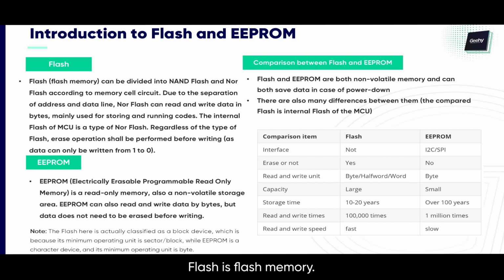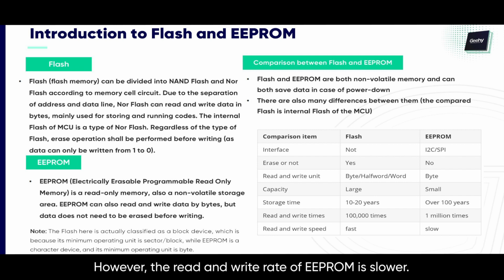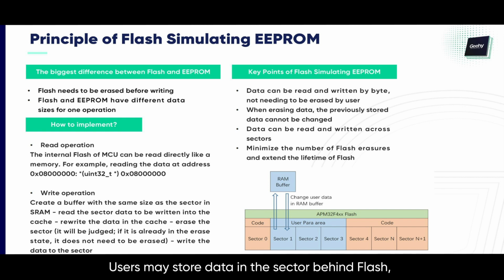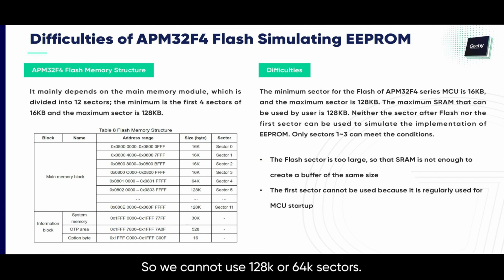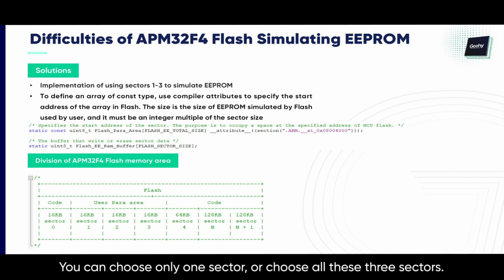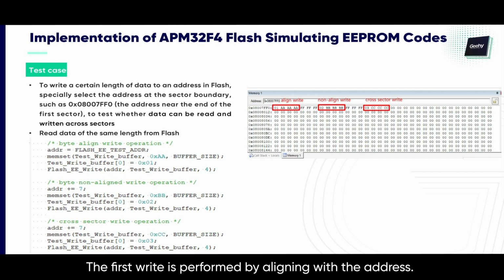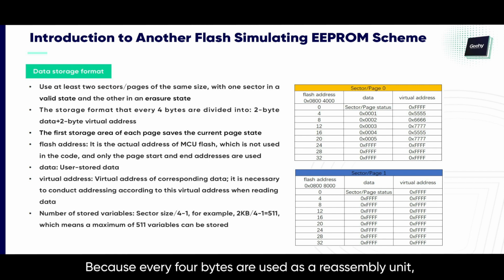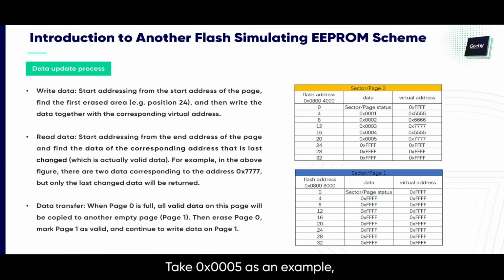Introduction to APM32F4 Flash Simulating EEPROM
EEPROM, often used for data preservation during power outages, is not inherently available in APM32F4xx MCU. In order to cut costs and avoid using an external EEPROM chip, this video will share two methods on how to simulate EEPROM functionality using the internal Flash of APM32F4xx MCU. The main content includes an introduction to the principles, analysis of challenging points, and implementation of the code.